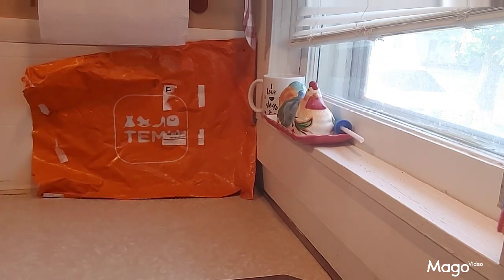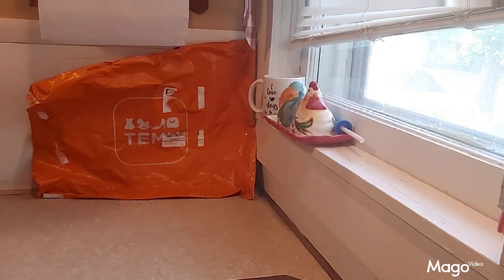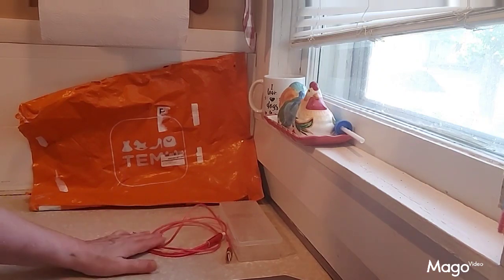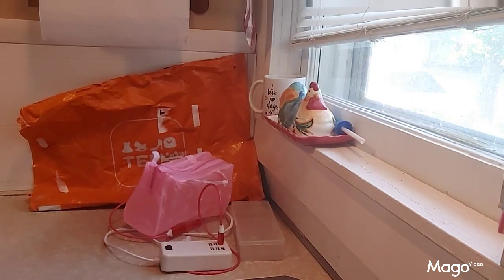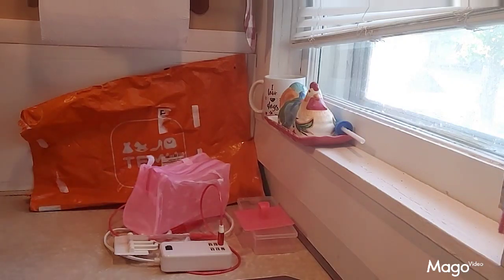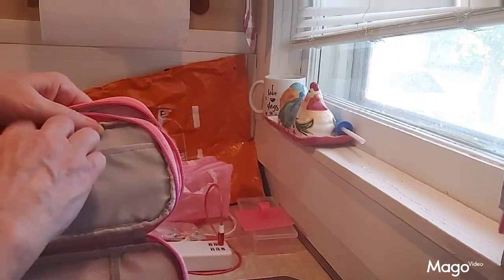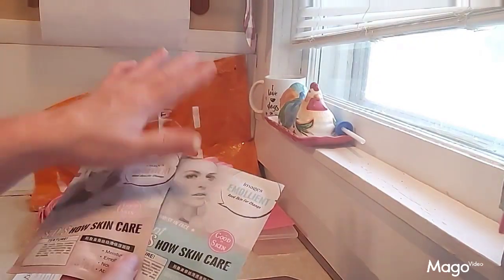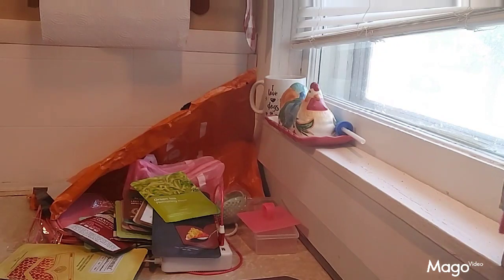IT'S TIME FOR ANOTHER TEMU HAUL.😆